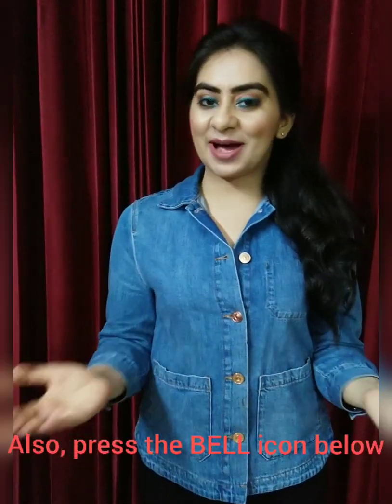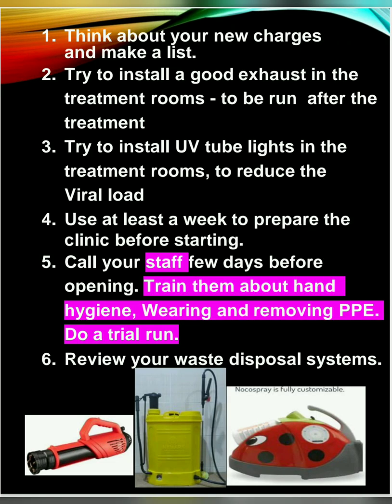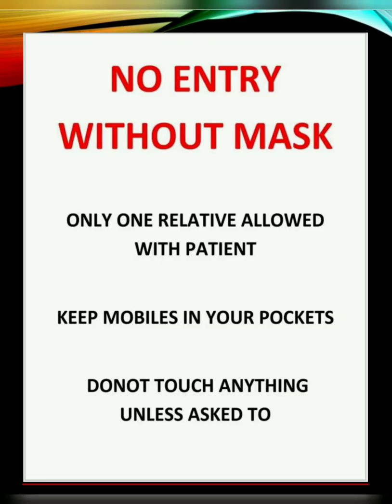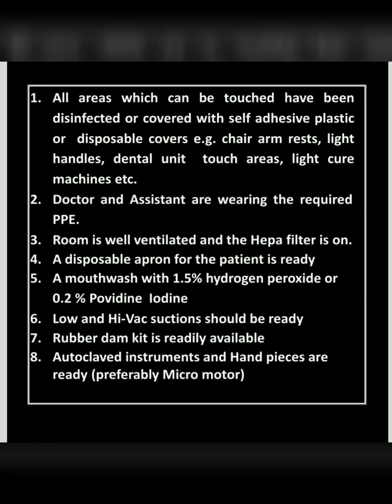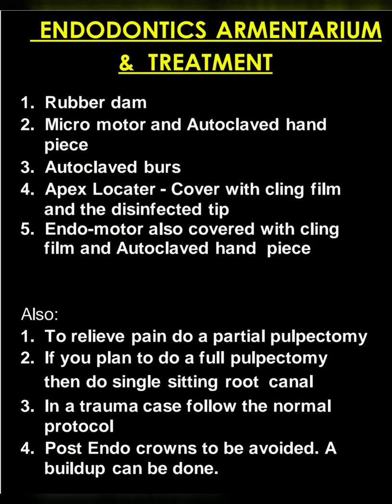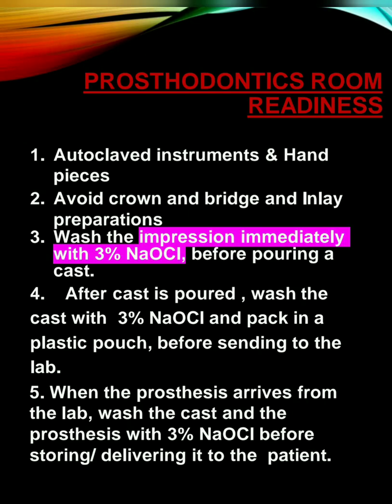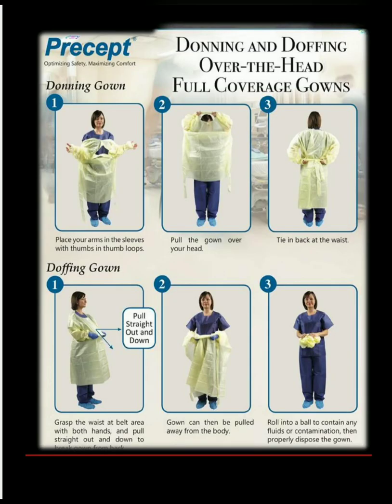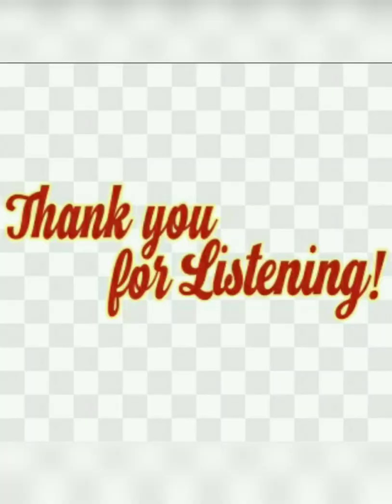COVID- 19 & Dentistry | Dental Guidelines by Indian Dental Association | Reopening & Post COVID- 19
Dentistry during COVID- 19 and Post COVID- 19.
This video is based on protocol and Guidelines by Indian Dental Association.
It includes :
1. Preopening Protocol
2. Suggested Inventory
3. Protocol when patient calls
4. Protocol for making room ready when patient enters the room.
5.Protocol when patient arrives.
6. COVID Screening Form
7. Emergency Assessment Form
8. Endodontics Armamentarium and Treatment.
9. Prosthodontics room readiness.
10. Post treatment protocol
11. Useful posters
12. List of surface disinfectant and hand sanitisers.